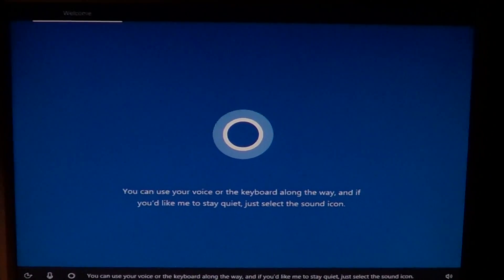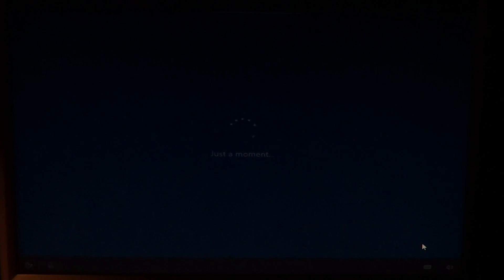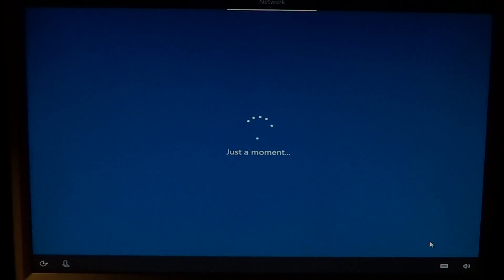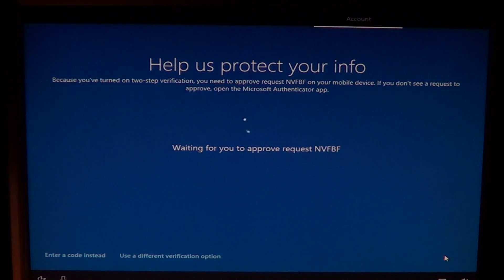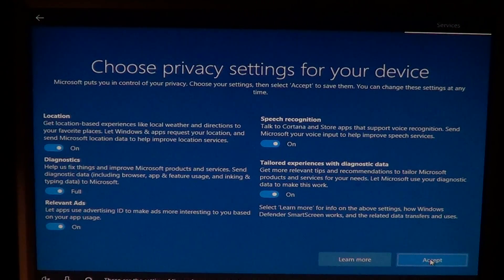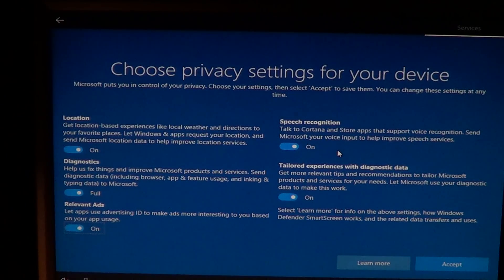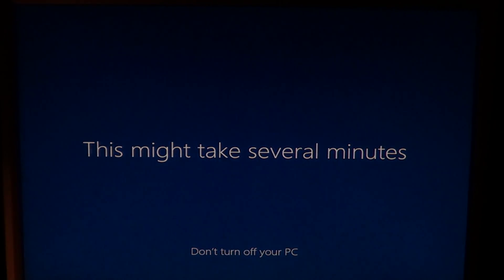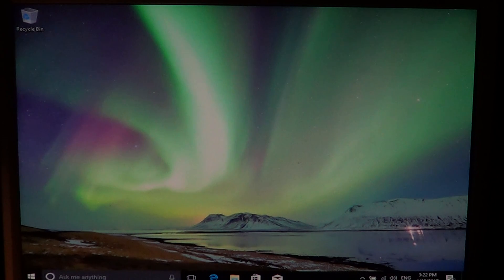Clean Install of Windows 10 Creators update part 4 Guided setup Wifi Account and password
In this last install part we will guide you to the last setup options in your PC with Windows 10 creators update and your are off to go !